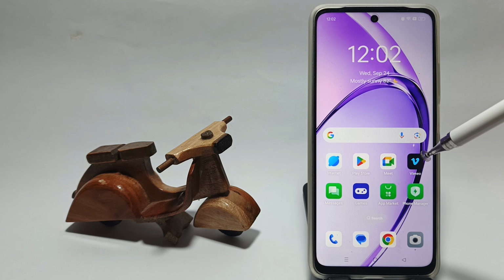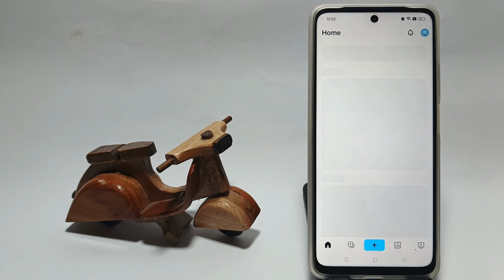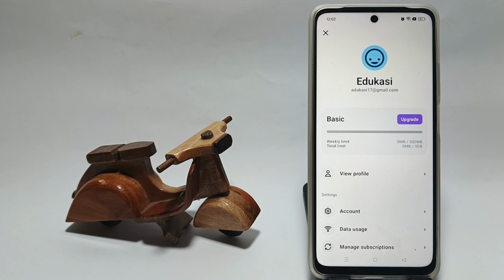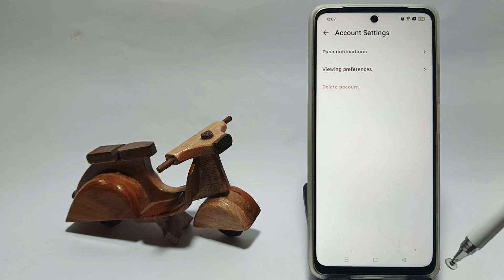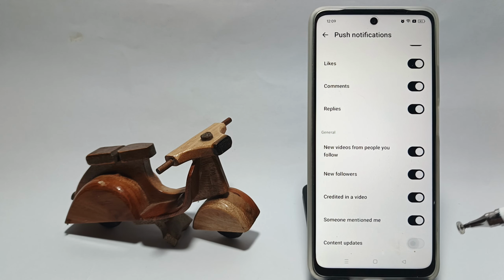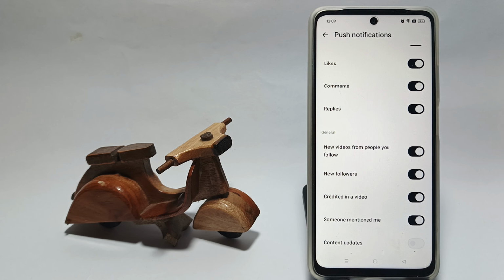How To Turn Off Content Update Notification On Vimeo App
This video is relevant:
how to turn off content update notification
vimeo app
how to turn off content update notification vimeo app
how to turn off content update notification on vimeo
tutorial turn off content update notification on vimeo app
how to unactivate content update notification on vimeo app
how to disable content update notification on vimeo app
turn off content update notification vimeo app
disable content update notification on vimeo app
unactivate content update notification on vimeo app